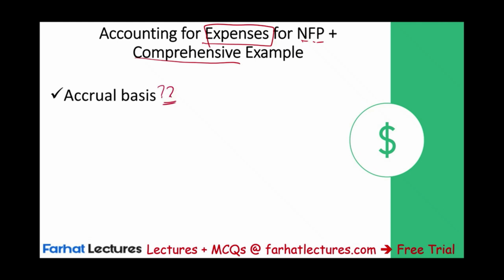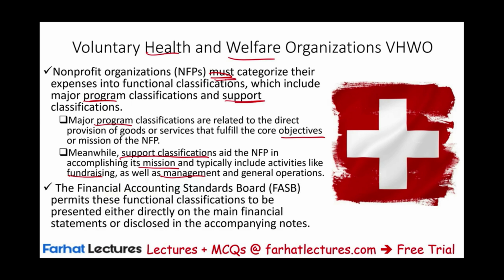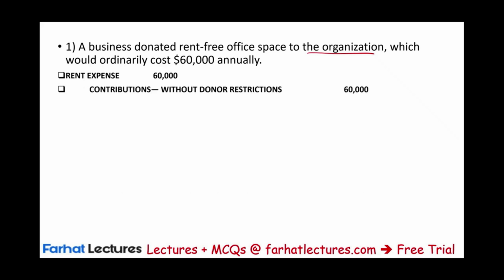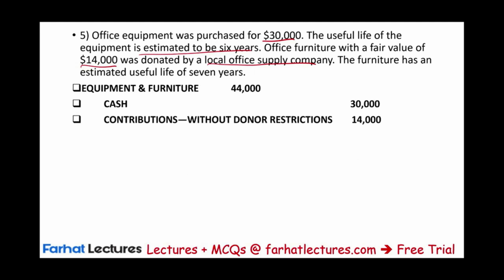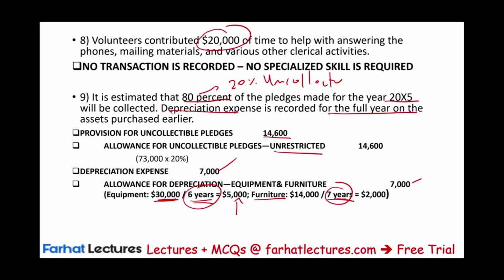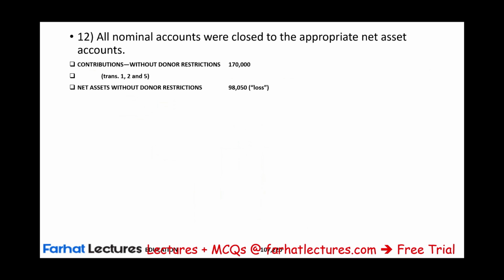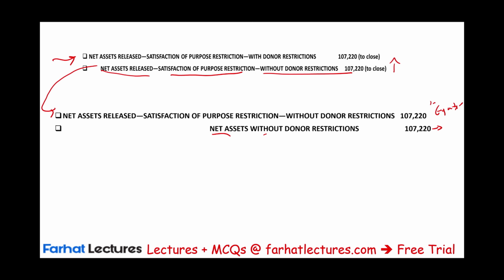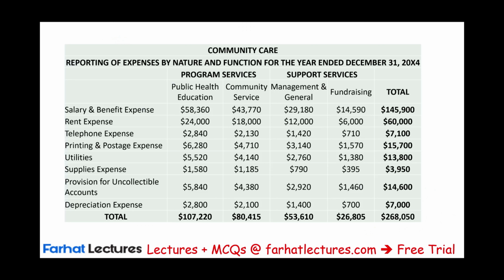Expenses Not for Profit Voluntary Health and Welfare Organizations VHWO CPA Exam FAR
Accounting for expenses of a Voluntary Health and Welfare Organization (VHWO) is a not-for-profit topic tested on the FAR section of the CPA exam, and in this lecture Professor Farhat provides a comprehensive example of how these organizations report expenses. You'll learn how VHWOs use the accrual basis, why expenses are reported as decreases in net assets without donor restrictions on the statement of activities, how expenses are classified into program and supporting functions (including fundraising and management), how functional classifications may appear on the statements or in the notes, and how to record illustrative transactions like donated rent-free space, cash contributions, salaries, pledges, and government grants. Ideal for governmental and not-for-profit accounting students and CPA exam candidates searching for VHWO expense accounting explained.

Video Timeline & Key Concepts:
0:00 Introduction
0:07 Expenses and the accrual basis for not-for-profit organizations
0:35 Statement of activities: expenses reported as decreases in net assets without donor restrictions
2:13 Voluntary health and welfare organizations and their program and support expense classifications
3:41 Functional classifications presented on the financial statements or in the notes
6:25 Illustrative transactions: donated rent-free office space, cash contributions, salaries, pledges, and government grants
18:51 Continuing the comprehensive expense example
22:10 Wrapping up the VHWO expense reporting example

Frequently Asked Questions:

What is a Voluntary Health and Welfare Organization (VHWO)?

A Voluntary Health and Welfare Organization is a private not-for-profit that provides health and welfare services and is funded largely by voluntary contributions from the public. Because of the nature of their funding and mission, VHWOs are subject to detailed expense reporting and disclosure requirements under not-for-profit accounting standards.

How are expenses reported for a not-for-profit organization?

Not-for-profit organizations report expenses on the accrual basis, and all expenses are shown as decreases in net assets without donor restrictions on the statement of activities. Expenses are never reported as reductions of donor-restricted net assets, because satisfying a restriction first releases the funds into the unrestricted category.

What is the difference between program expenses and supporting expenses?

Program expenses are costs directly related to the organization's mission and the services it provides to beneficiaries. Supporting expenses do not deliver services directly but help the organization operate, and they include management and general (administrative) costs as well as fundraising costs. Reporting both helps donors evaluate how resources are used.

What are functional expense classifications?

Functional expense classifications group an organization's expenses by the purpose they serve, primarily program services and supporting activities. The FASB allows a not-for-profit to present this functional information either on the face of the financial statements or in the notes, giving readers insight into how spending aligns with the mission.